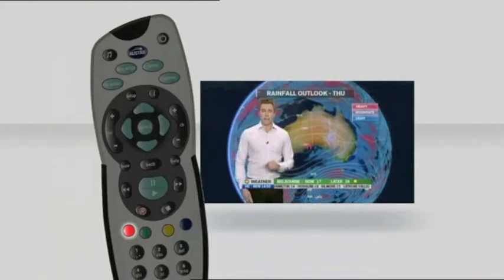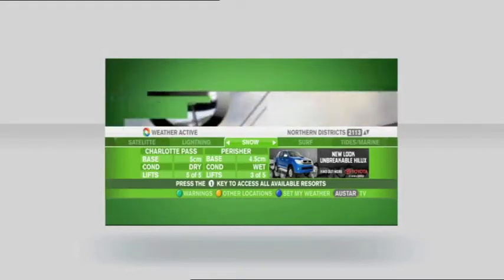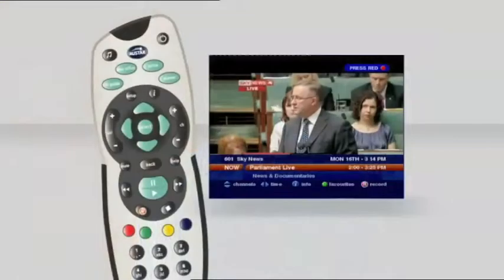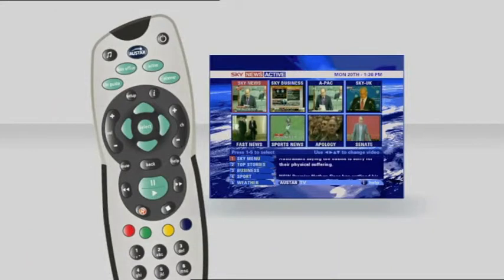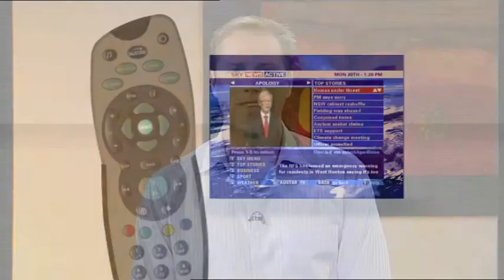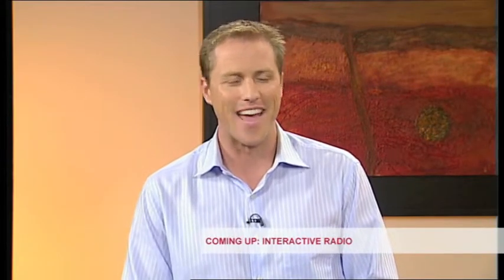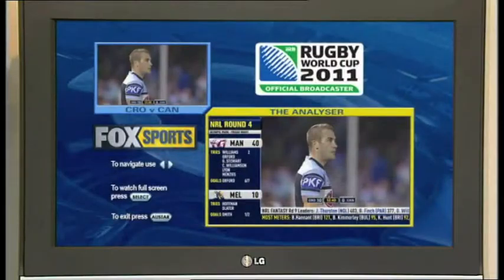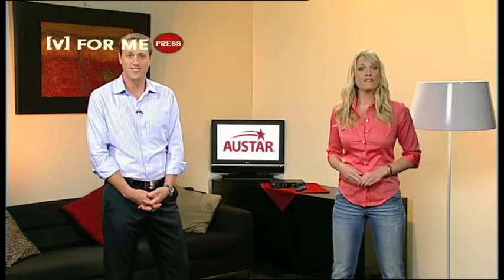Interactive TV applications on AUSTAR - The Red Button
Use the red button on your  AUSTAR remote to access Weather Active, Sky News ACTIVE, The Analyser and Viewer's Choice.